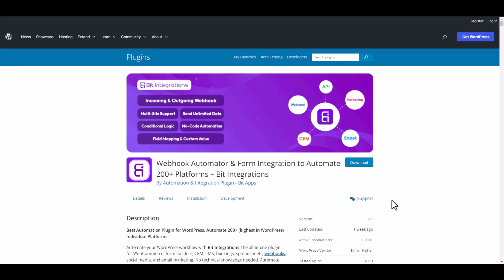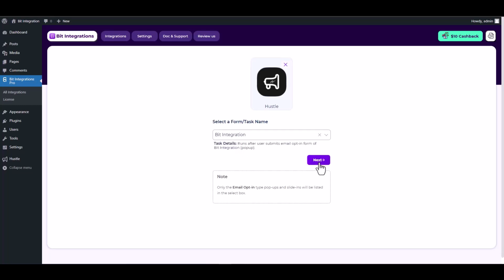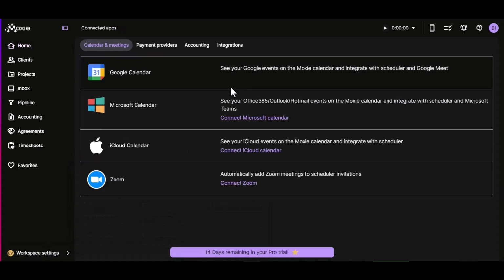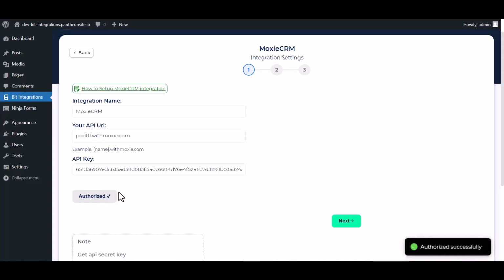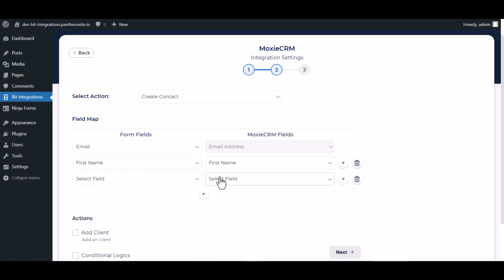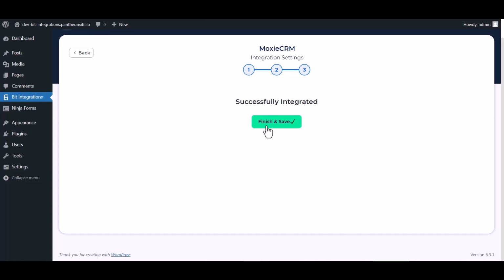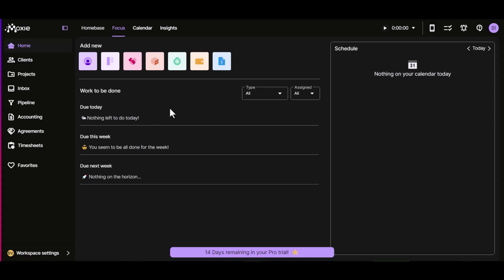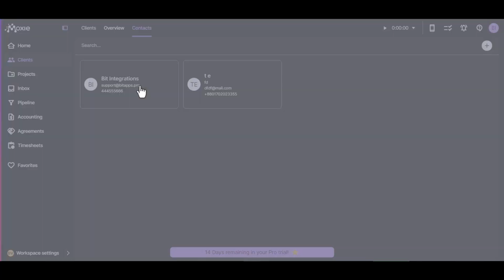Integrating Hustle with Moxie CRM | Step-by-Step Tutorial | Bit Integrations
🔗 Ready to optimize your CRM workflow? Join us on our YouTube channel for an in-depth tutorial where we demonstrate the seamless integration of Hustle with Moxie CRM, a robust customer relationship management platform. Learn how to effortlessly connect these two tools using the Bit Integrations WordPress plugin.

Follow along as we guide you through the step-by-step process of integrating Hustle with Moxie CRM, empowering you to streamline lead management, customer communication, and sales processes. Say goodbye to manual data entry and welcome automated workflows for enhanced efficiency.

Key Highlights:
✅ In-depth walkthrough for integrating Hustle with Moxie CRM using Bit Integrations for WordPress.

Whether you're a business owner, sales professional, or CRM enthusiast, this integration empowers you to seamlessly merge Hustle with Moxie CRM. Watch now to revolutionize your CRM efforts!